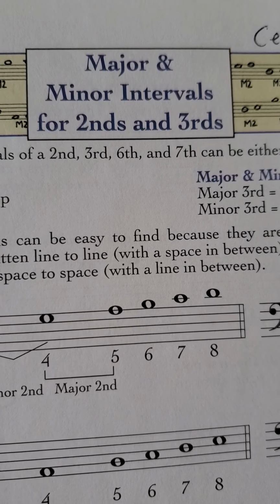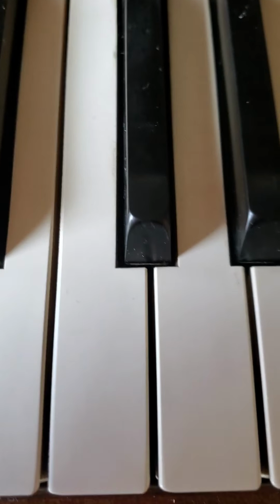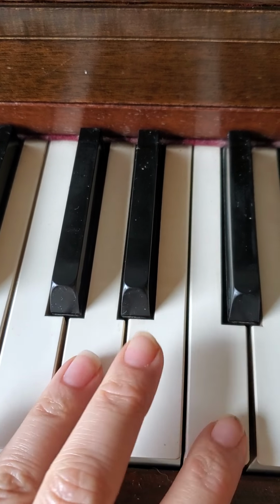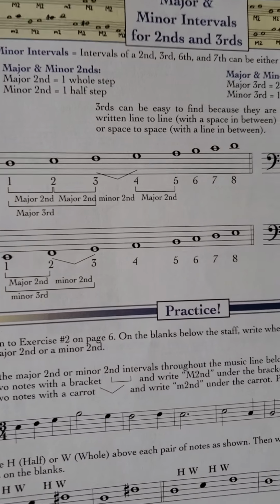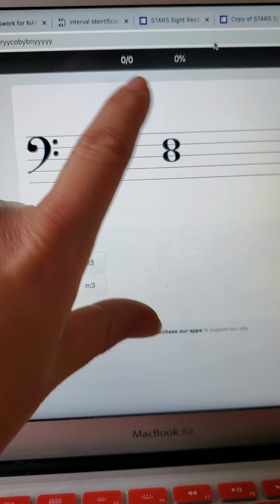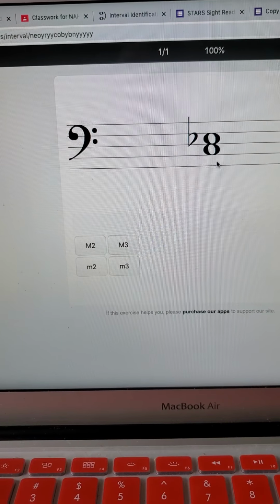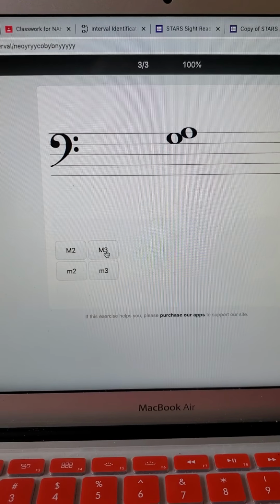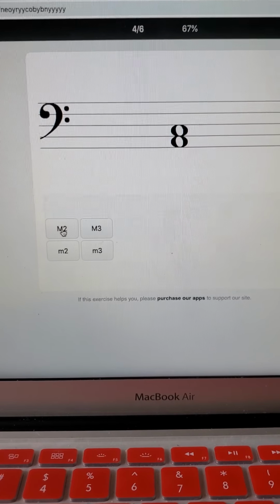4.8.20 Orchestra Lesson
M2, m2, M3, m3 intervals